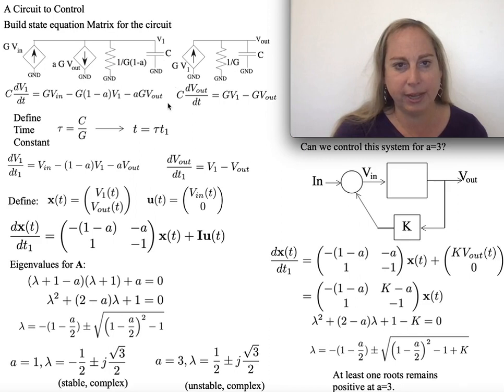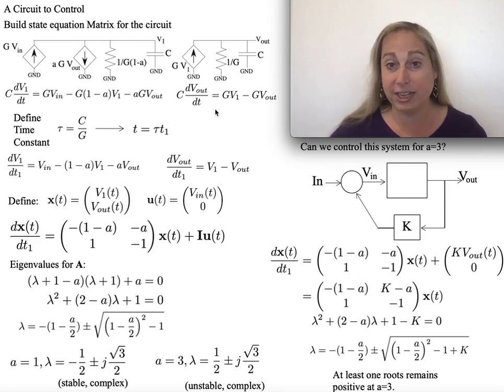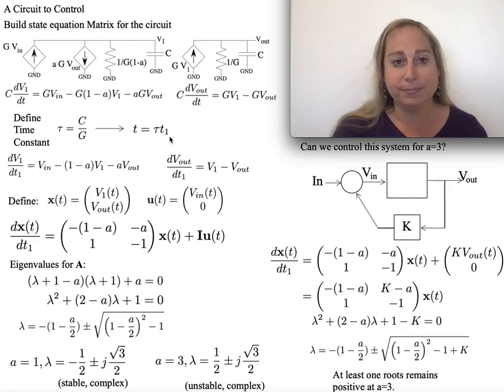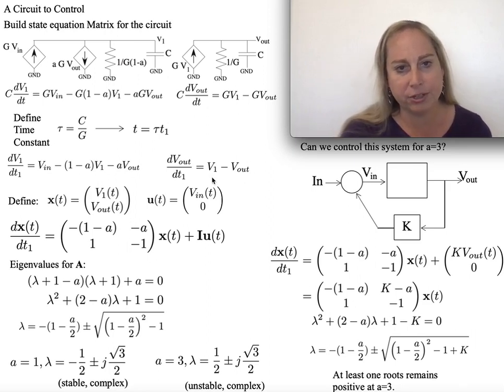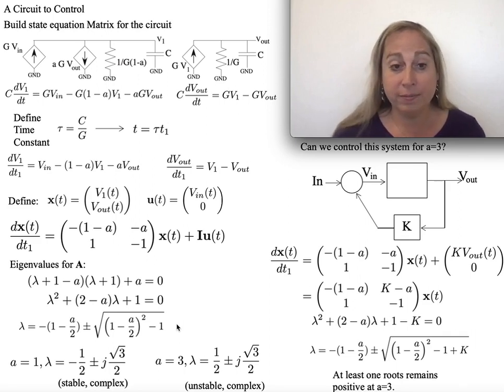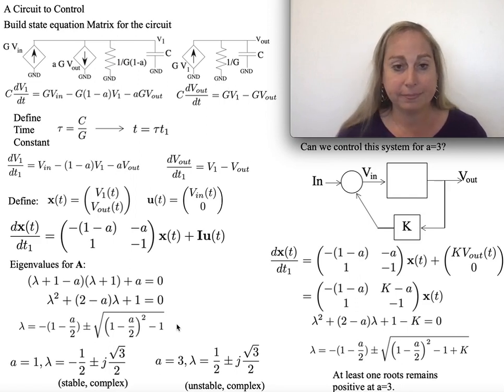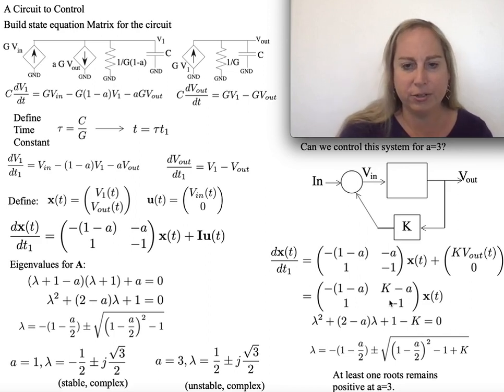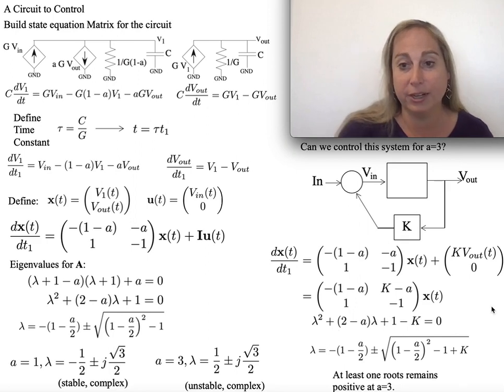A Linear Circuit Control System Example based on Transconductance Amplifiers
This video describes a linear control system that comes from a transistor circuit utilizing Transconductance Amplifiers (TA).    This second-order dynamical system derived from Mead's circuit is transformed into a linear state variable system, stability analyzed, and for an unstable case, a potential control scheme is considered.